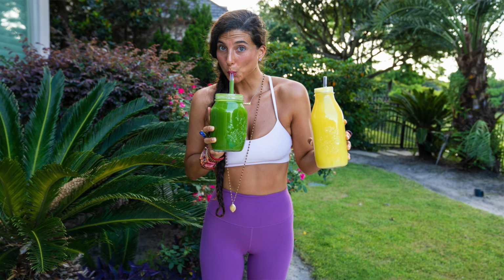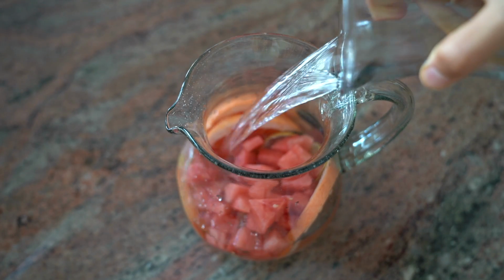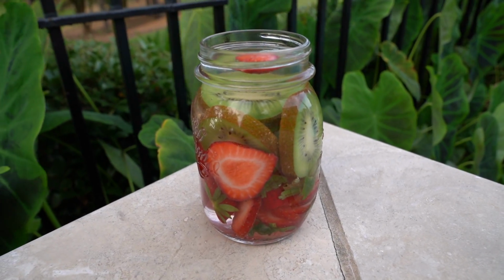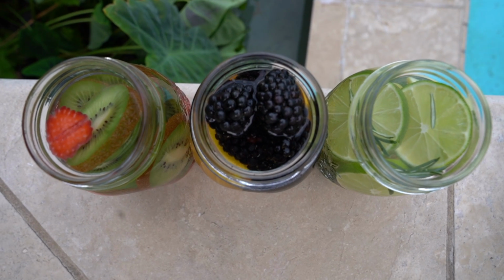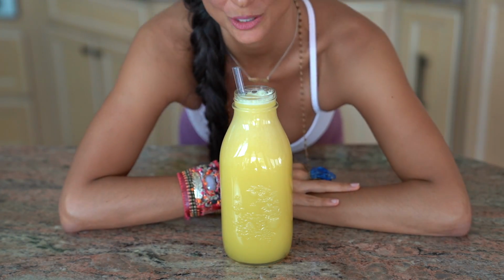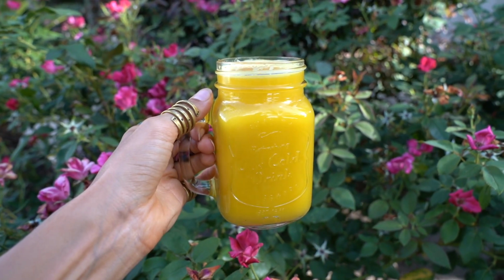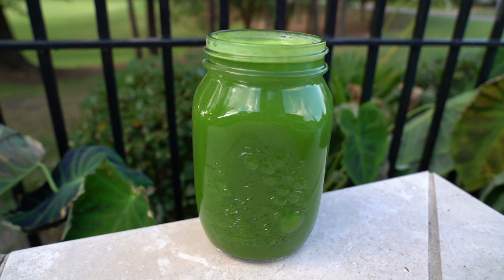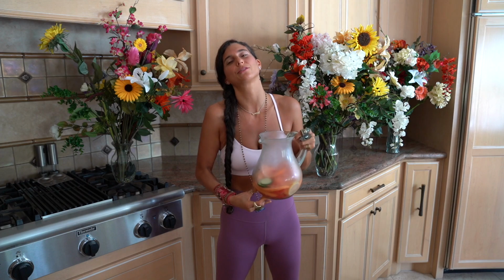Best Juicing Recipes & Fruit Infused Waters | How to Stay Hydrated | FullyRaw Vegan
How to stay hydrated? Watch as I create more juicing recipes and fruit-infused waters

❤ Have a meaningful transformation with these FullyRaw Vegan Challenges ❤

Also, JOIN me in my upcoming retreats!

About FullyRawKristina:
Kristina Carrillo-Bucaram lives to inspire a FullyRaw or 100% raw vegan healthy lifestyle. Raw veganism incorporates fruits, vegetables, nuts, and seeds.